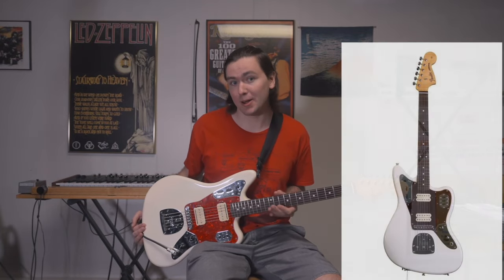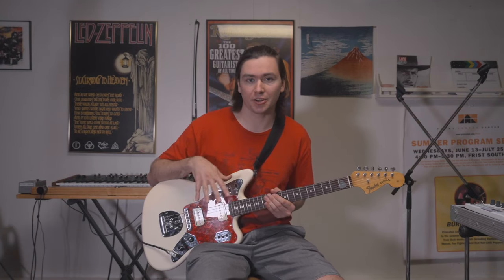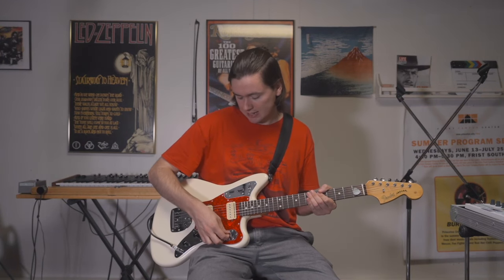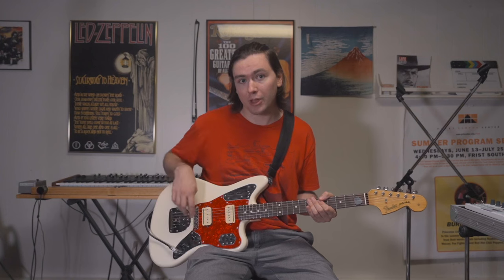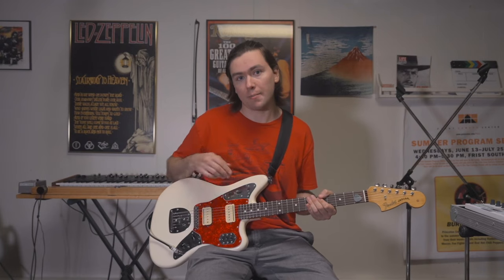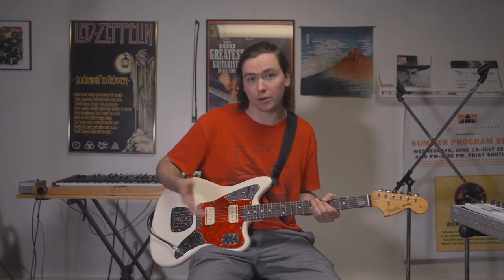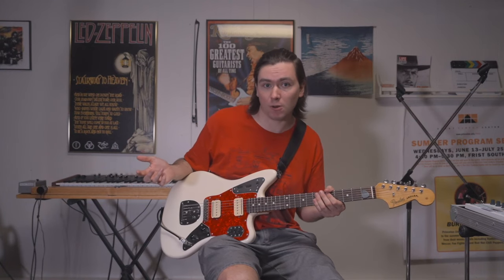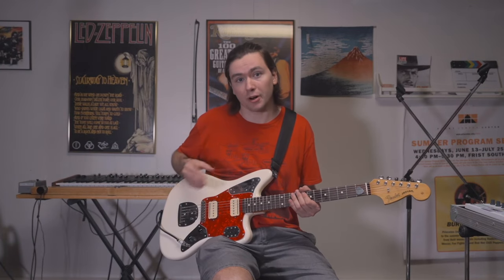You've Gone Off the (P) Rails: My Tricked Out Classic Player Jaguar HH